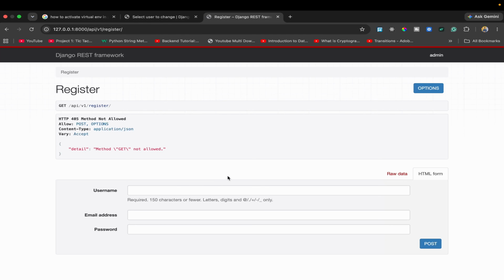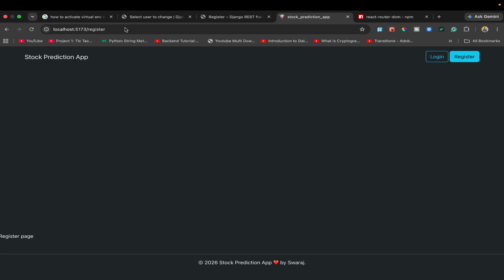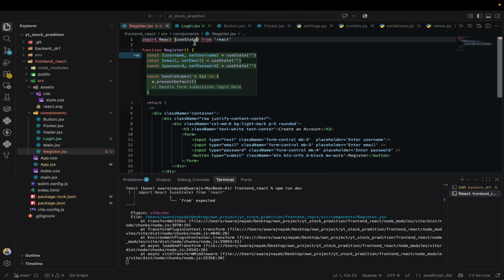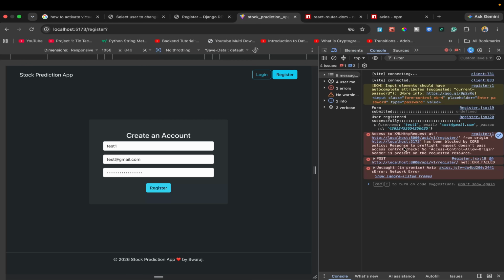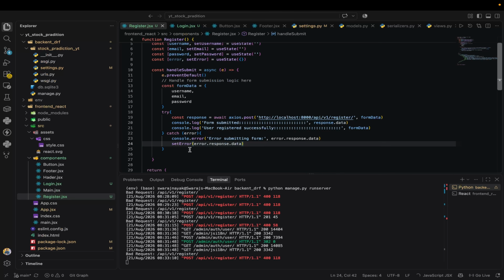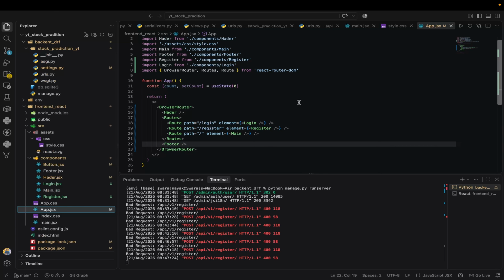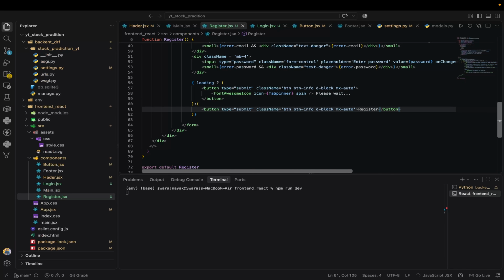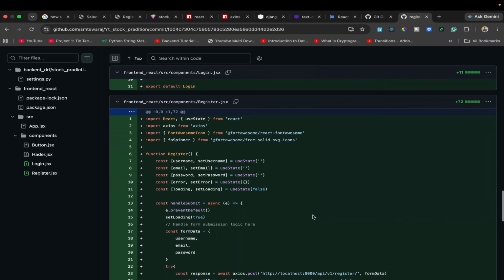How to Create a React Registration Page & Connect It with Django REST Framework | React + Django DRF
We’ll build a complete registration flow where the React frontend sends user registration data to a Django REST API and handles the response.